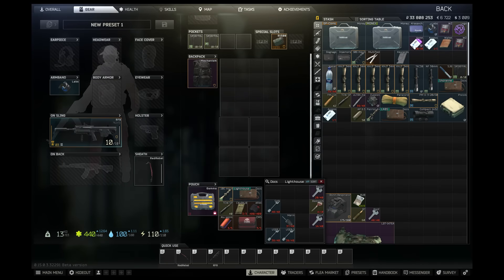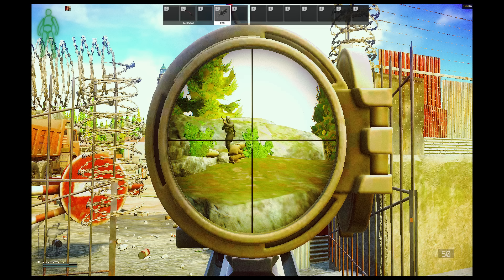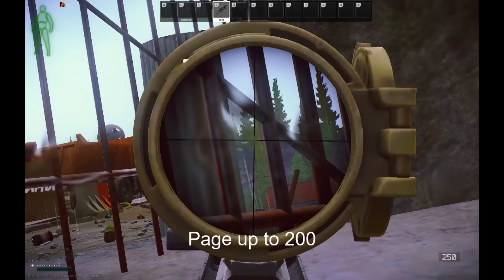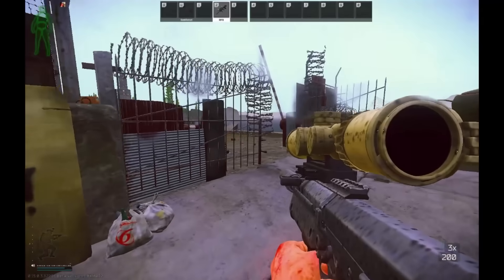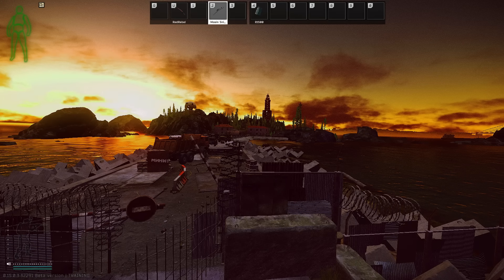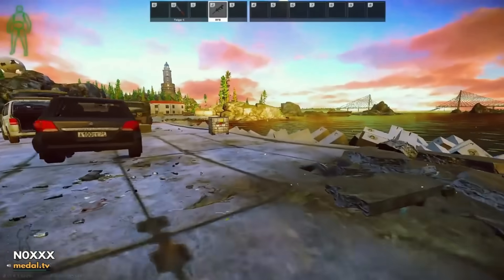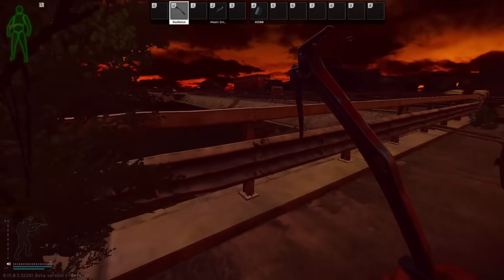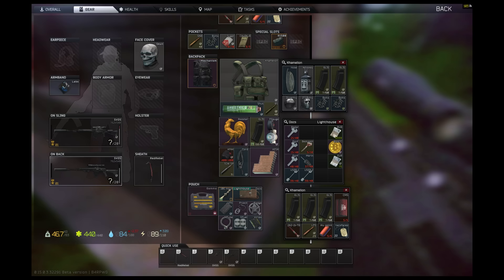How To Farm Zryachiy Complete Guide (Patch 0.15)-Outdated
I made a zryachiy farming discord join if you need help or just wanna chill or post clips

One thing i forgot to mention is on rare occasions the top left guard can be fully tucked behind the Rock and you can't kill him so you just have to reset.

Only thing id recommend is get down the mines in offline raids before u try online, good luck

Chapters:
0:00 Loadout
0:21 Gunbuild
0:36 Spawns
1:07 Bottom Right Guard Spawns
1:31 Zryachiy Spawns
1:57 Top Left Guard Spawns
2:27 Killing Them
3:45 Killing Bugged Top Left Guard
4:21 Killing Bugged Bottom Right Guard
4:44 Killing Hidden Zryachiy
4:57 Crossing The Mines
7:24 Going Back Across The Bridge
8:16 The Juicy Loot